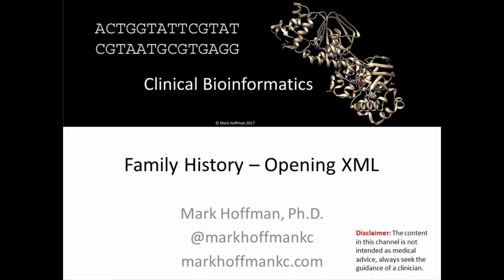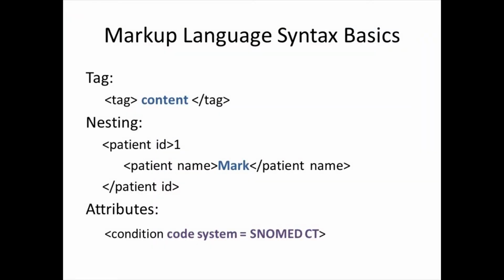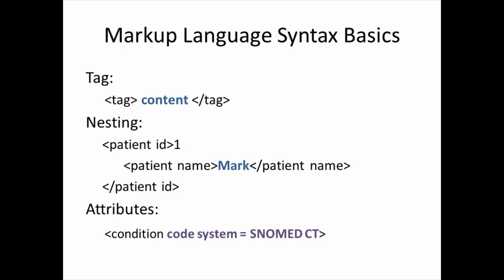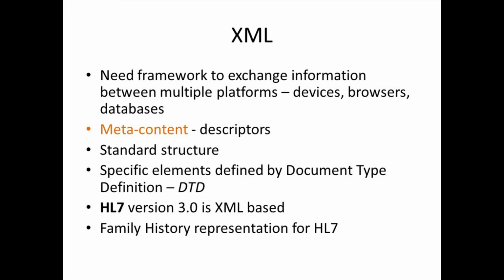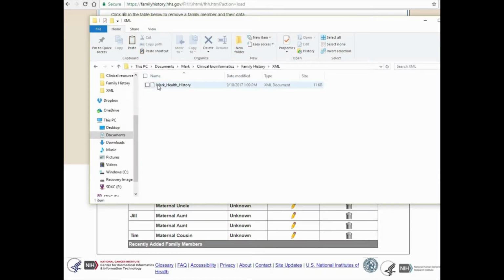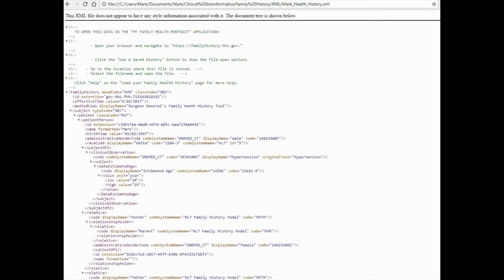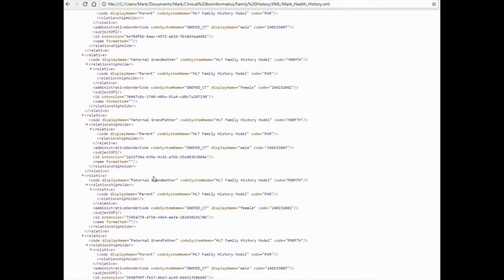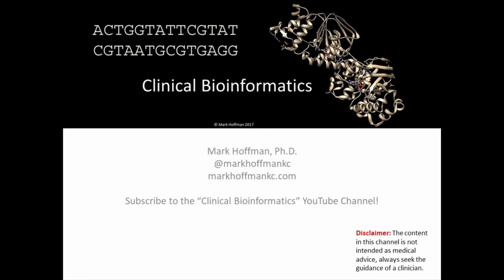Clinical Bioinformatics - Family history XML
In this session we get more technical.  We learn how the My Family Health Portrait uses XML to store information, allowing users to save their work locally and re-open their project.  We also learn how to view XML files in Chrome and navigate the tags.